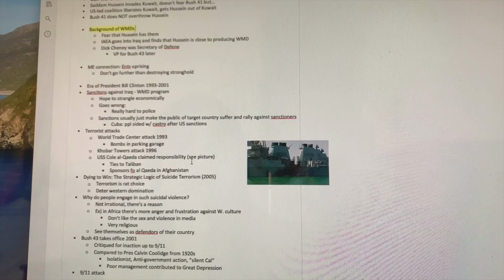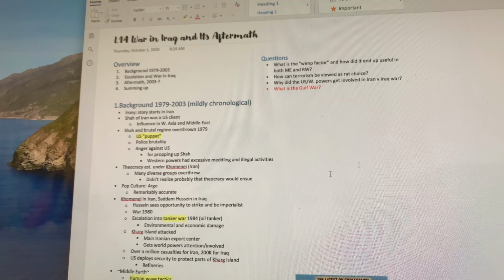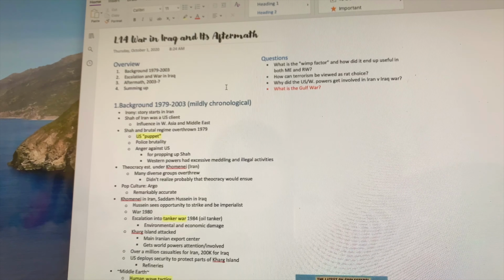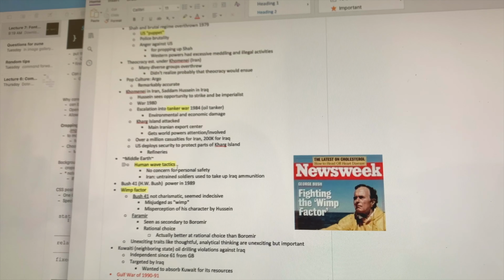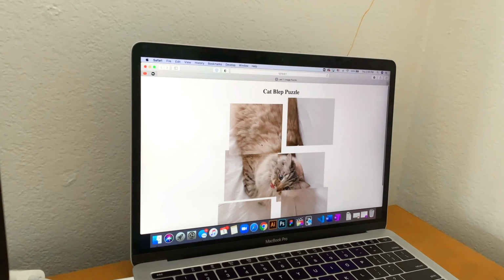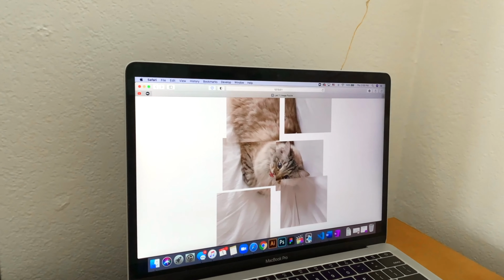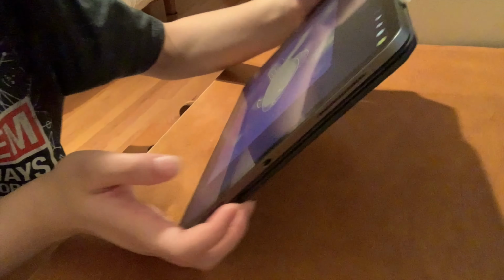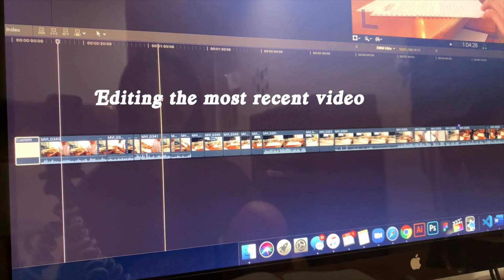QUARANTINE VLOG | College Life but there's a global pandemic and wildfires outside the doorstep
I was waiting for the *perfect representative day* in my life as a college student on Zoom University, but that never happened so here's me on a smoky wildfire day with an injured wrist,  but still chugging along nevertheless! ;)

This vlog was more chatty and random and full of oversharing than usual; I hope y'all enjoy me tryin out this new thing! It's not a phase mom ;-;